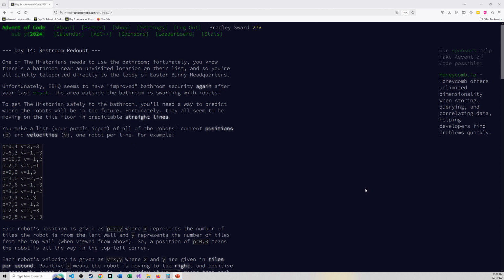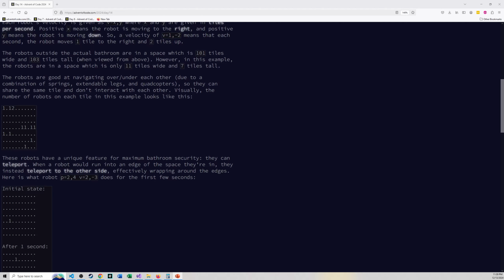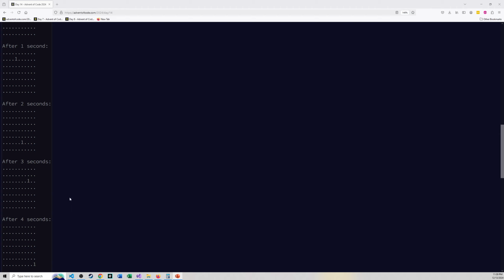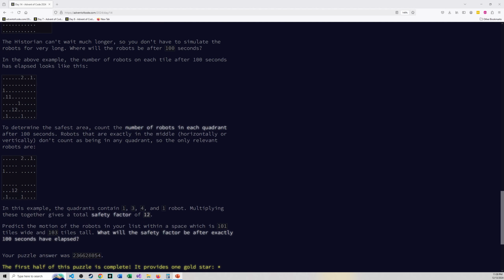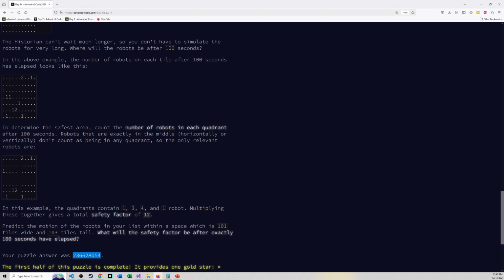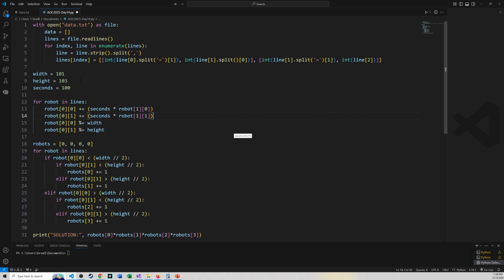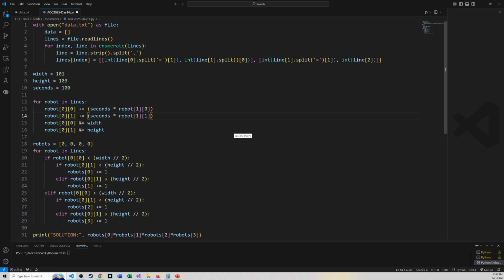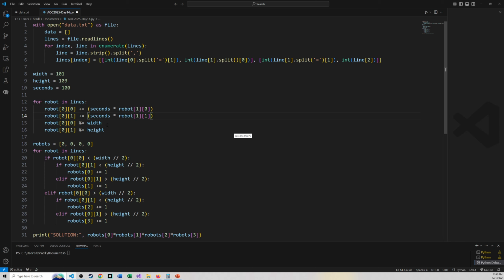Advent of Code 2024 - Day 14 - Part 1 - Restroom Redoubt in Python